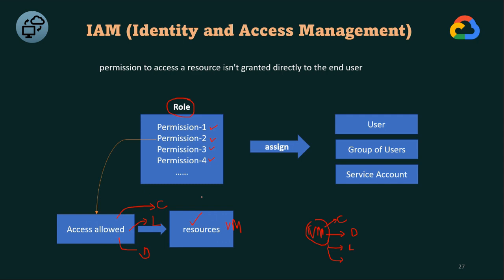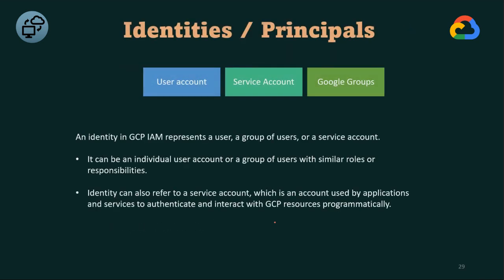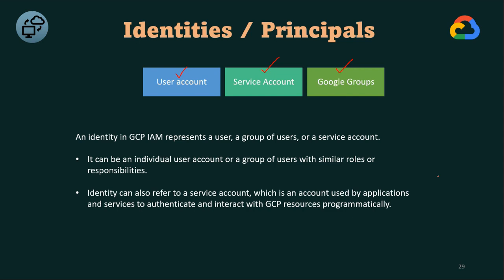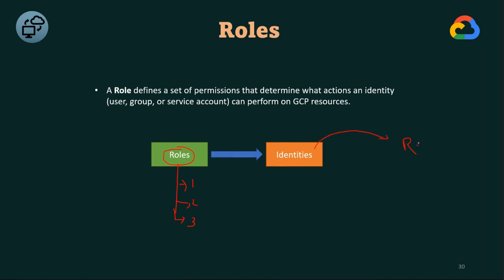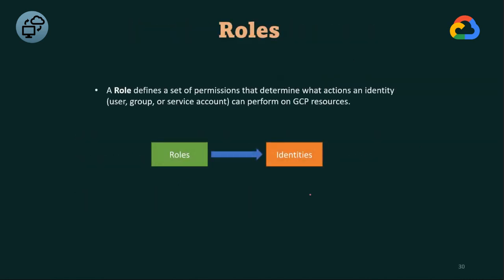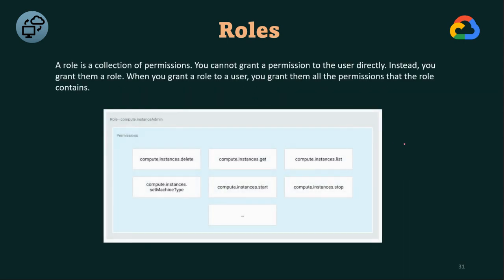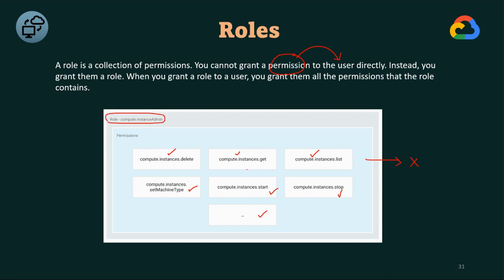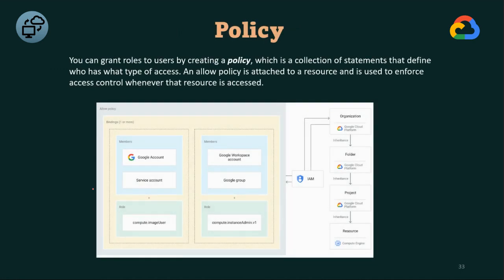Services in Google Cloud | GCP in Telugu | Cloud Computing In Telugu | Amazon Web Services